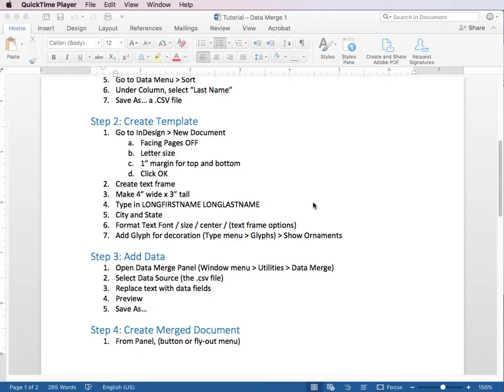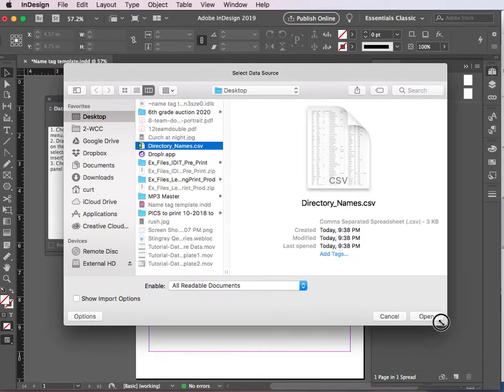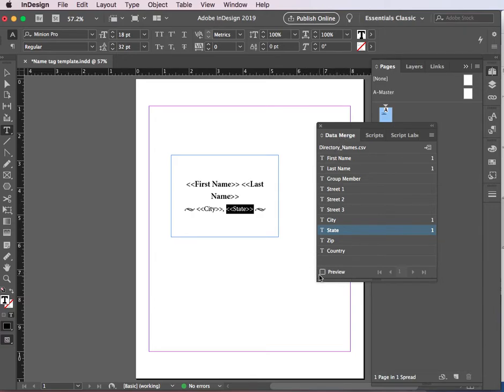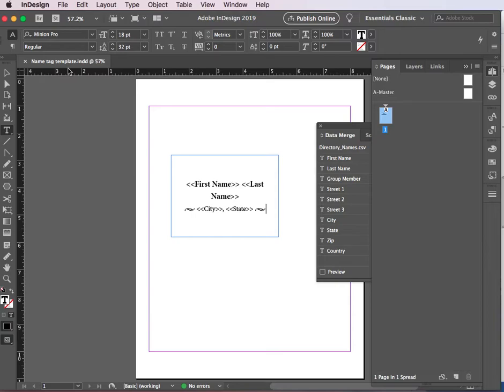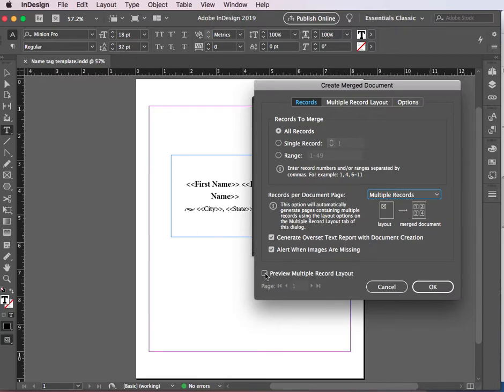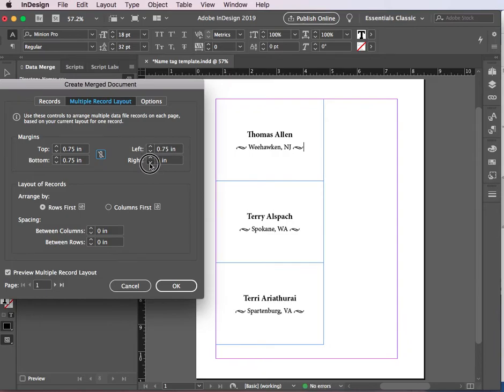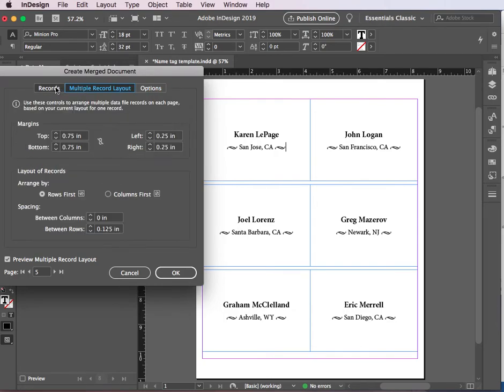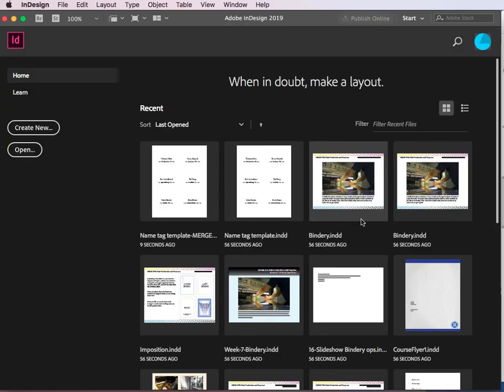Tutorial - Data Merge 3 - Merge